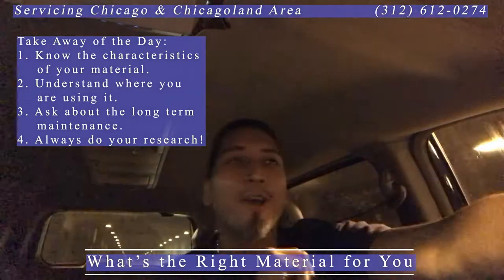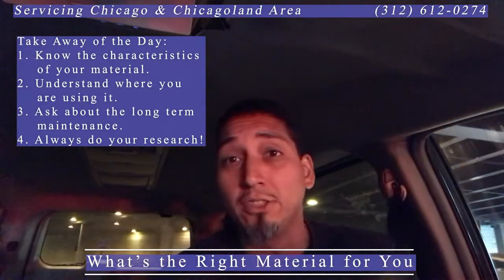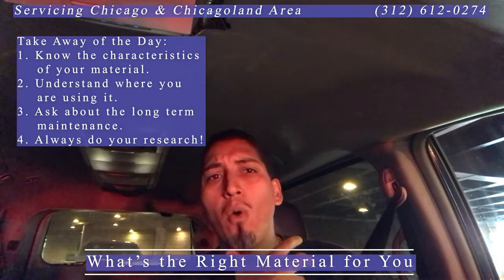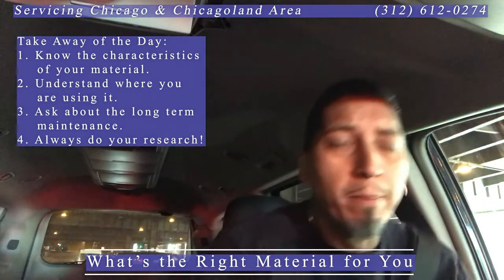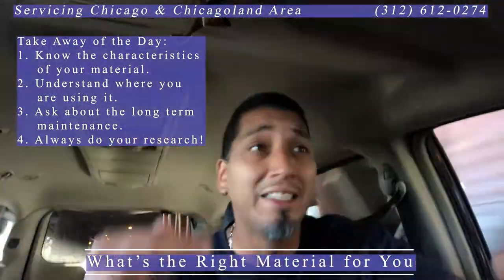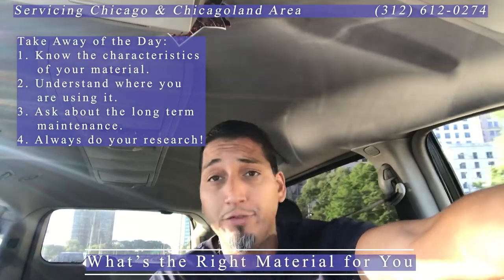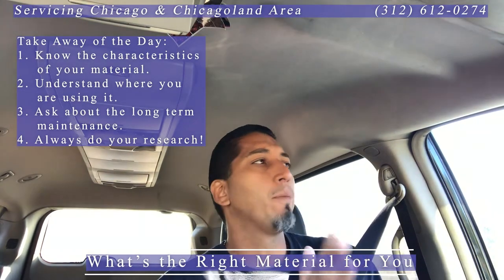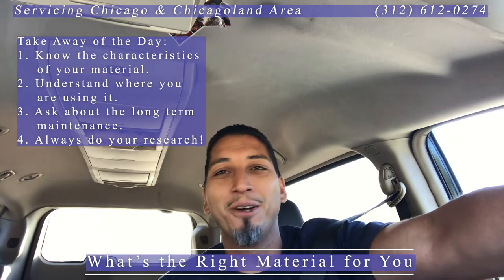What's the right stone for you?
In this video we go over how choosing materials such as marble, granite, quartz, porcelain or ceramic affects your long term maintenance cost. Listen as we drop insights on how materials are used and some of the issues associated with using building materials in different spaces.